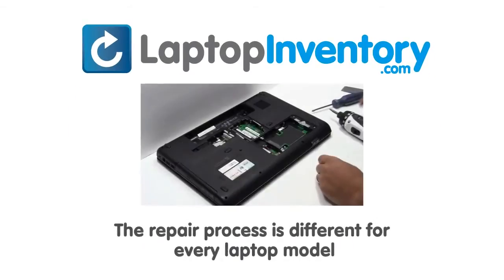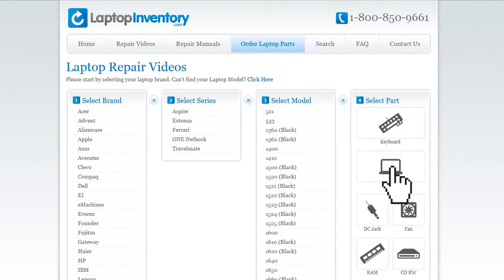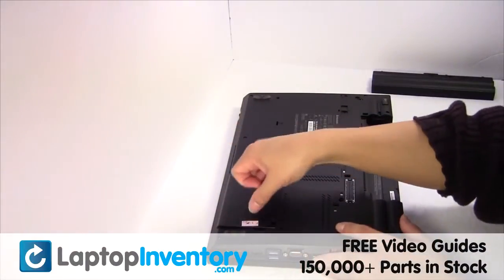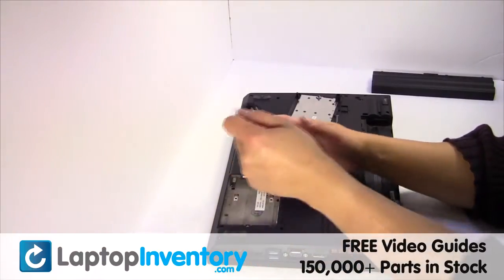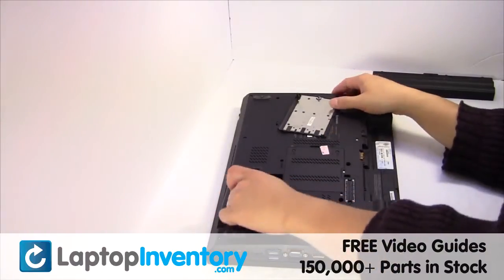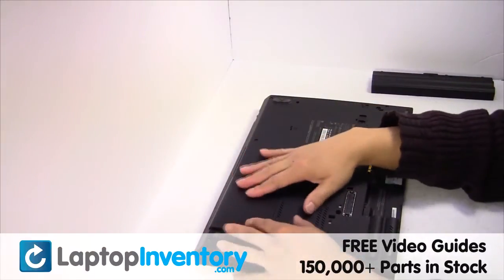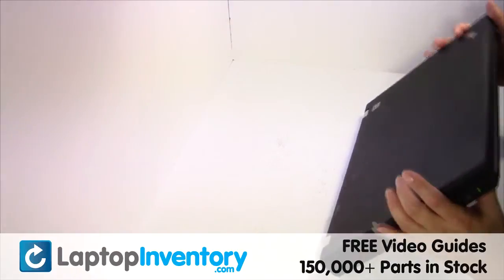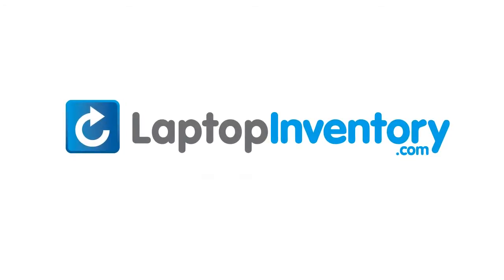Lenovo ThinkPad W510 T410 Hard Drive Replacement SATA Installation Replace Fix Install Laptop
-Lenovo ThinkPad W510 T410 Hard Drive Replacement SATA Installation Replace Fix Install Laptop - T410 T410i T410s T410si T510 W510 W520